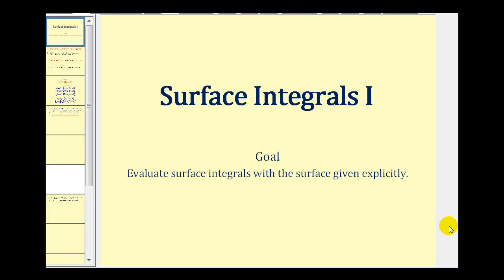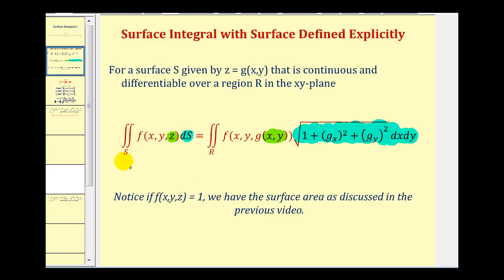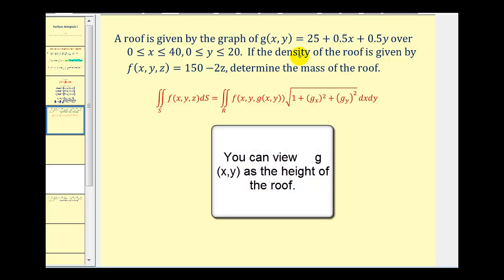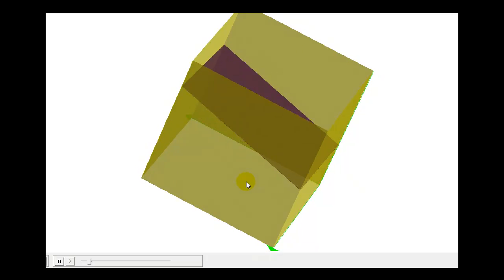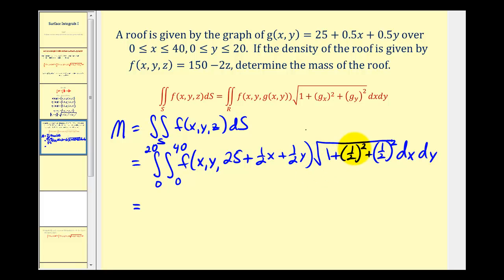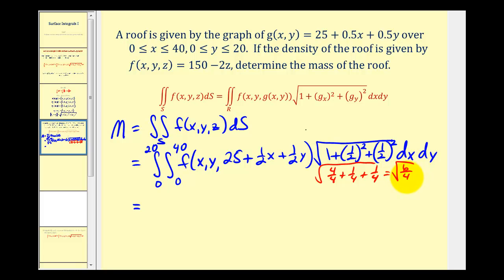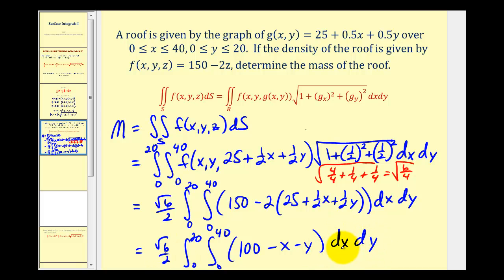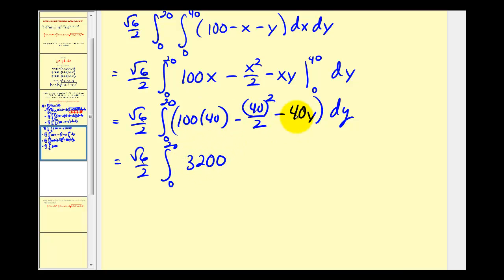Surface Integrals with Explicit Surface Part 1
The video explains how to evaluate a surface integral when the surface is given explicitly.